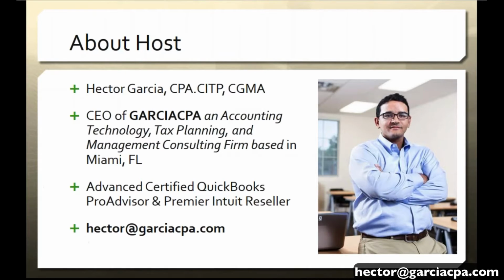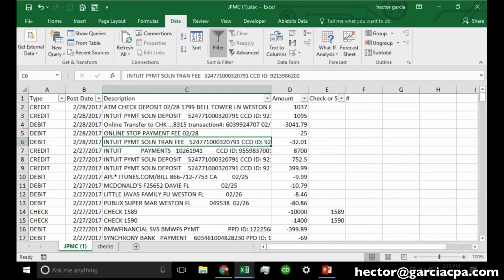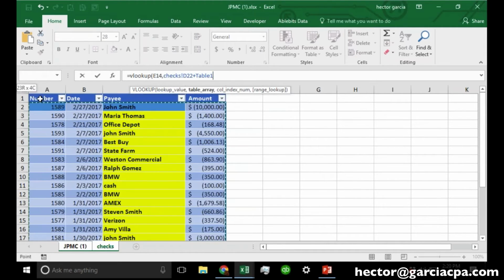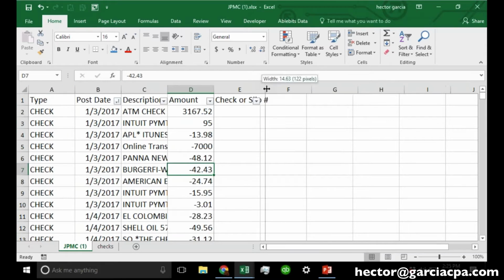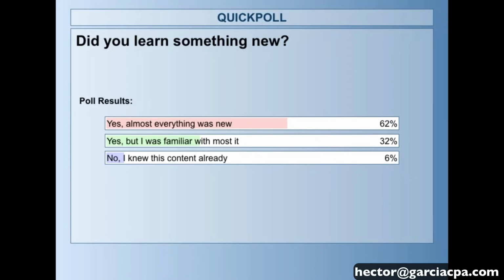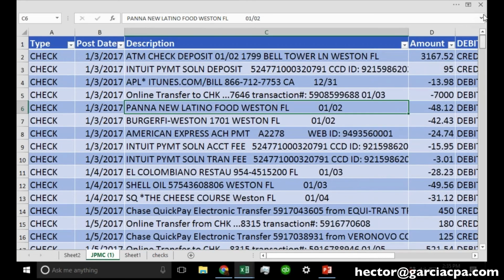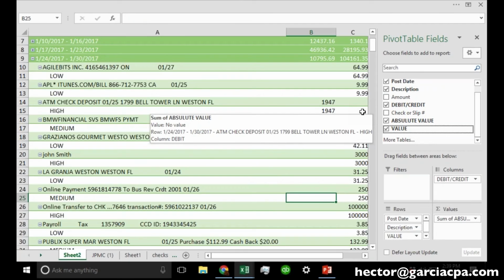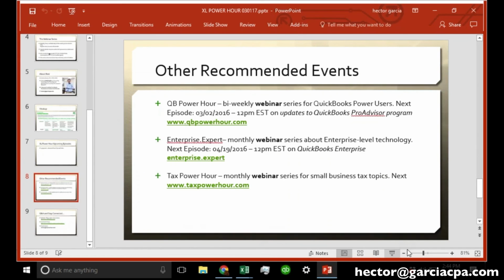XL Power Hour: Introduction to Vlookup and Pivot Tables by Hector Garcia, CPA